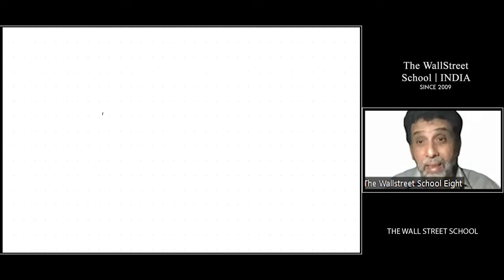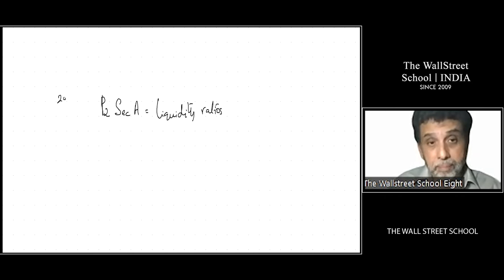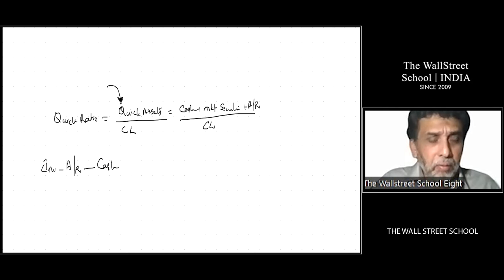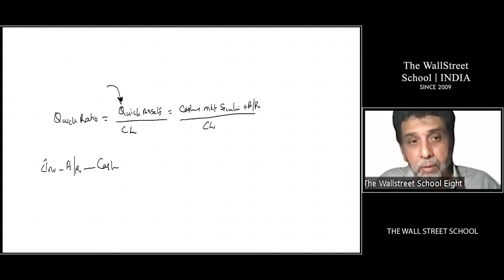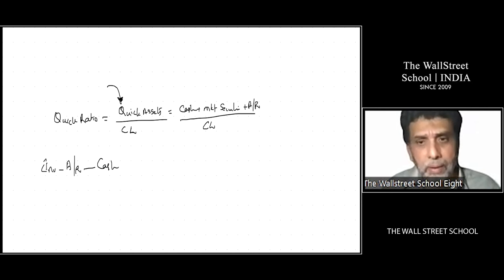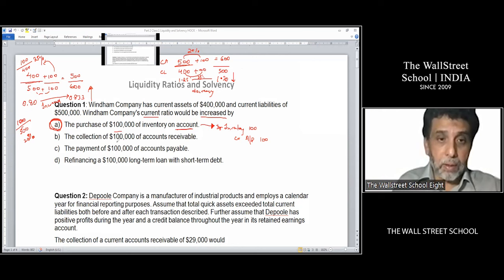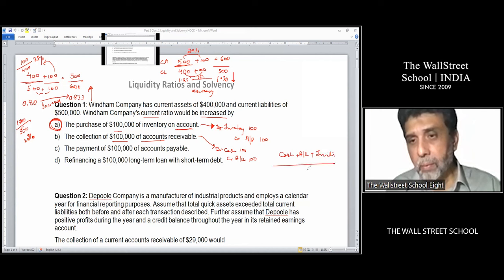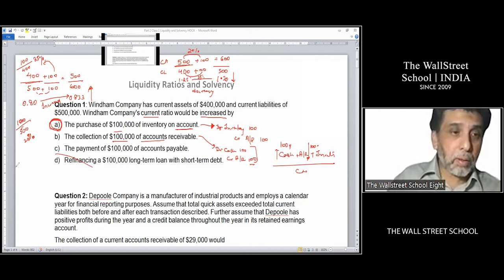Liquidity Ratios US CMA | US CMA Demo lecture Part-2 | US CMA Course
This is the Part -2 of US CMA Demo Lecture by Moosal Kazim Nazeer Sir(US- CMA, AICWA, CFM, Bsc) having an overall Experience of over 25 years. In this insightful lecture, we delve deeper into Liquidity Ratios, a crucial aspect of financial analysis in the Certified Management Accountant (CMA) exam.

Join us as we break down key concepts, formulas, and practical applications to help you master this essential topic. Whether you're preparing for the exam or seeking to enhance your financial skills, this video is a must-watch

what is US CMA Exam?
Is US CMA a good option in 2024?